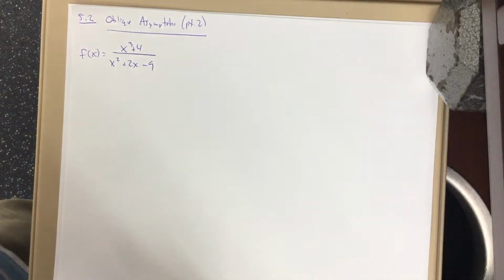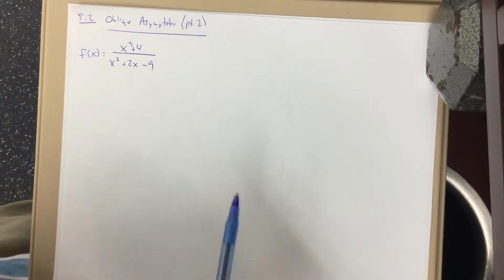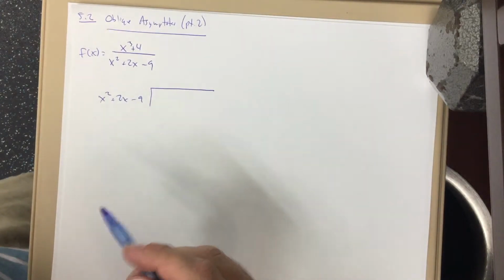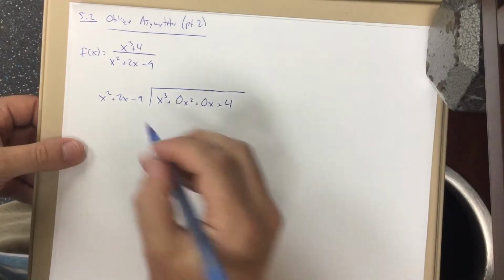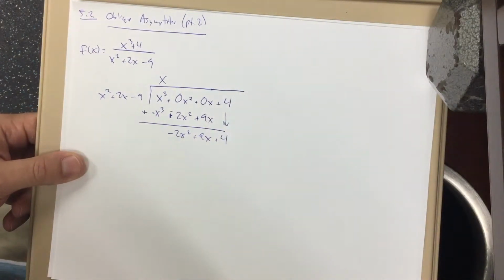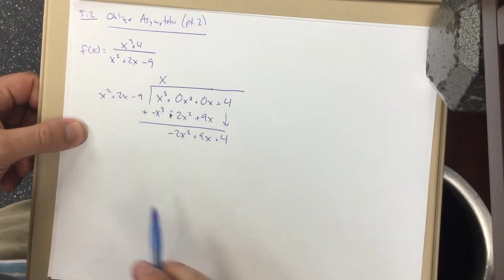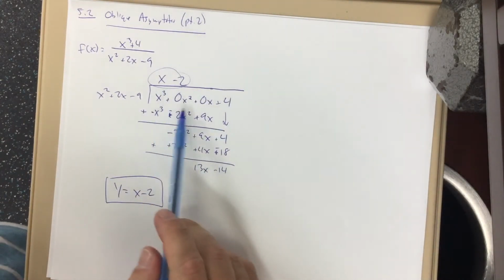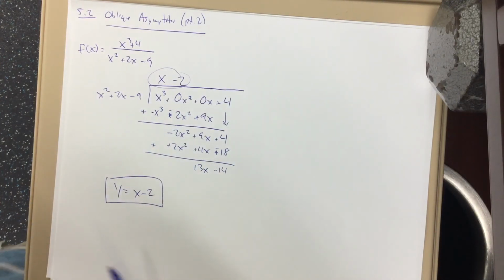MAC 1105 5.2 Oblique Asymptotes (part 2)